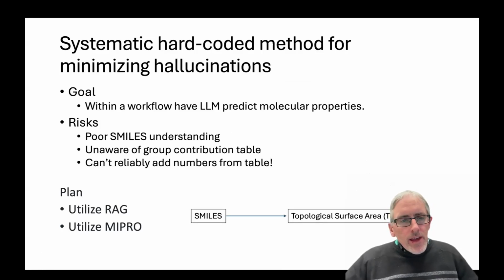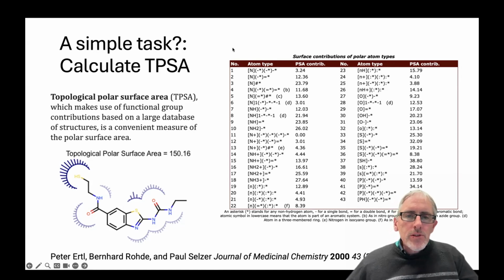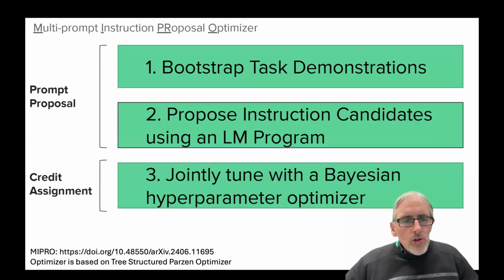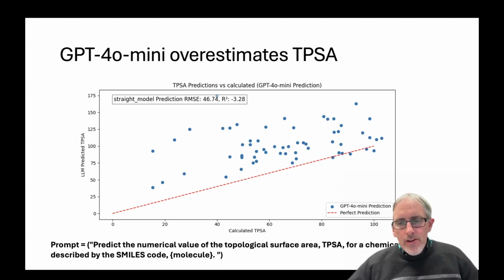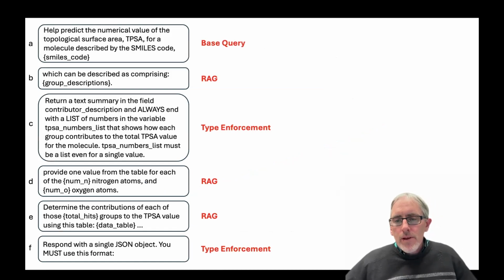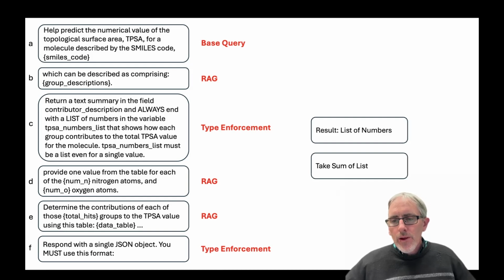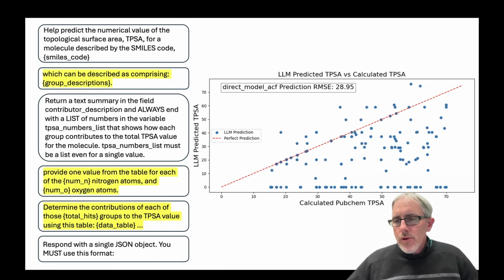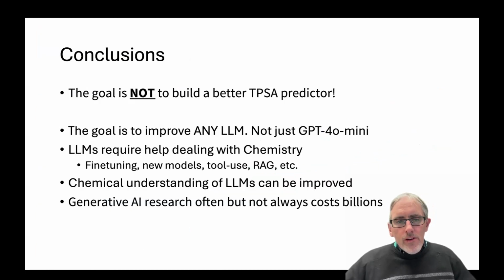JCIMChemical Hallucinations in LLMs, part 2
Part 2 of a story about chemical hallucinations from LLMs. Leading up to a description of Manuscript ID ci-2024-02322w, entitled "Augmented and Programmatically Optimized LLM Prompts Reduce Chemical Hallucinations"